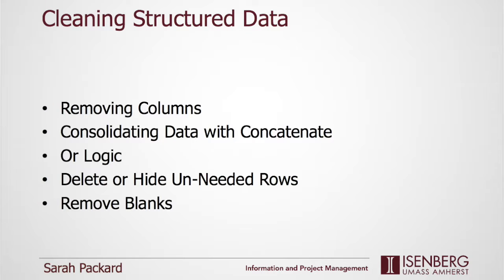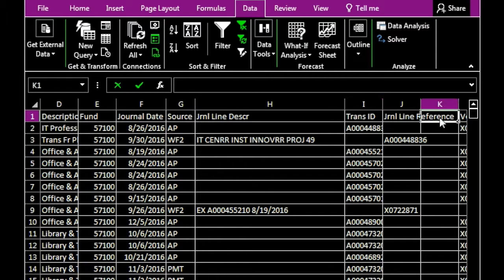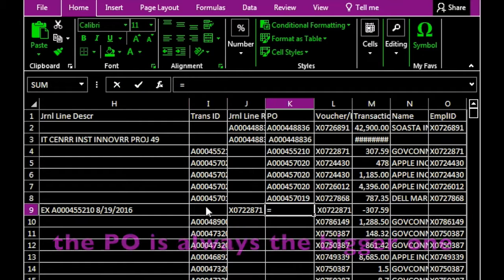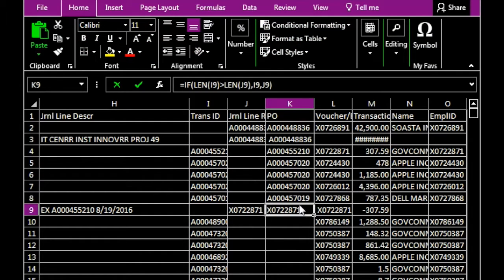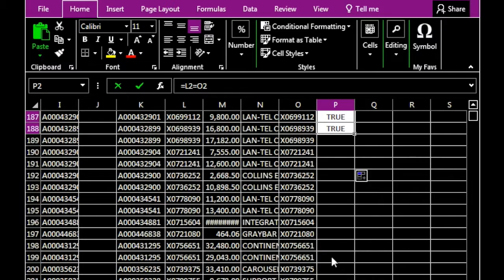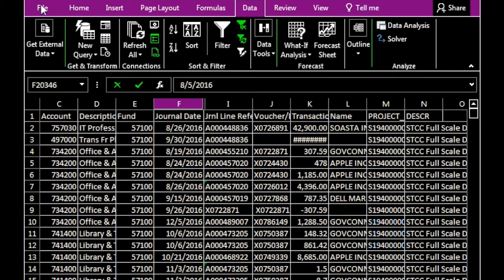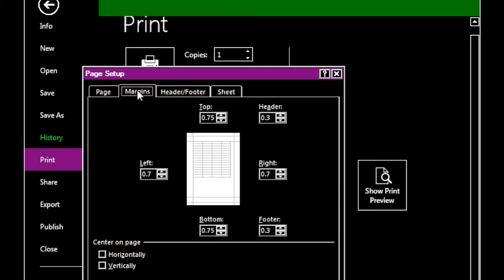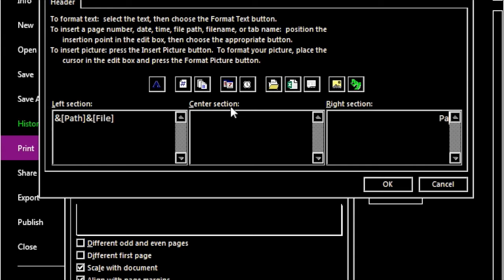Excelerate: Cleaning Structured Data